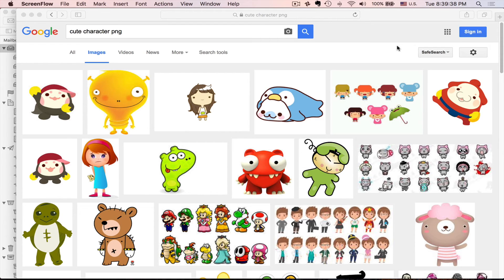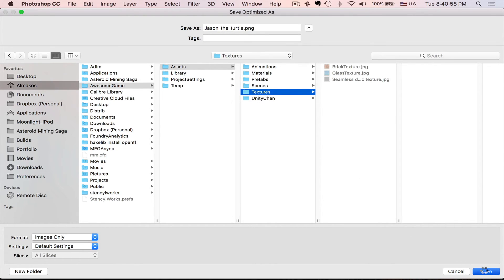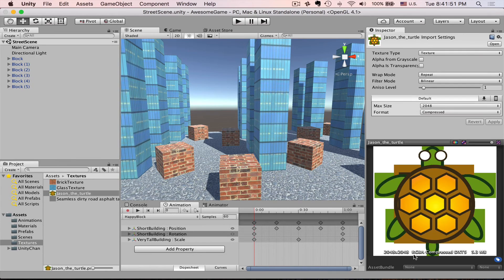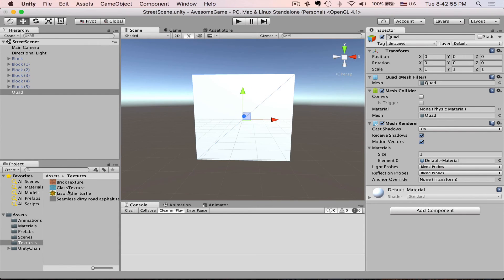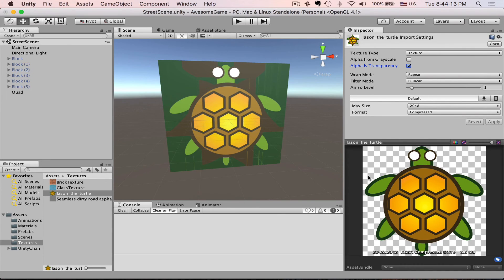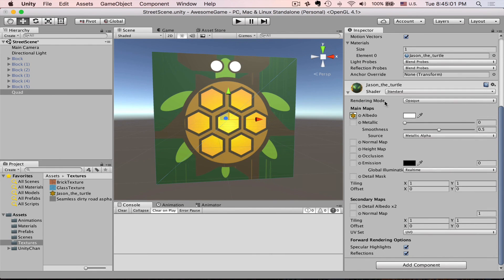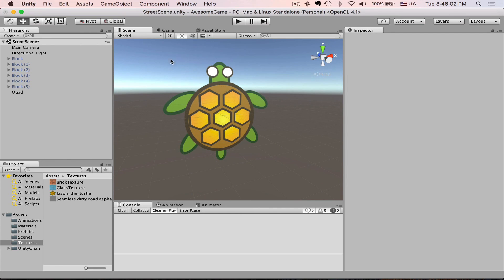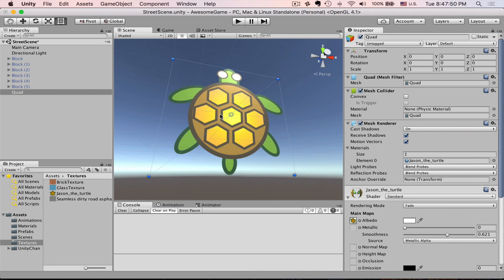Unity 3D #8 - Introduction to 2D Graphics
Hello!
Today we will talk about working with 2D in Unity 5.
I will save PNG image and bring it to Unity. After that we will fix transparency issues and prepare our 2D sprite for work.

If you have question I will be happy to answer them in the comments.
Please share your suggestions in the comments

Want to create your own Clash of Clans for mobile phone?
Or have you been dreaming to make awesome FPS game like Half Life or Counter Strike?
Learn Unity and learn to make awesome games!